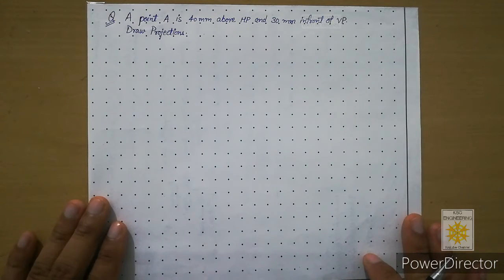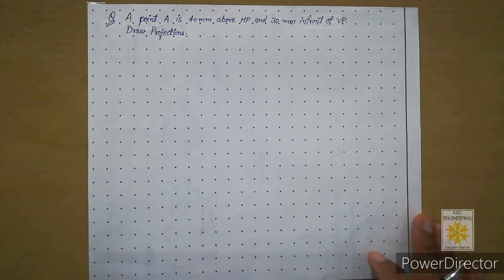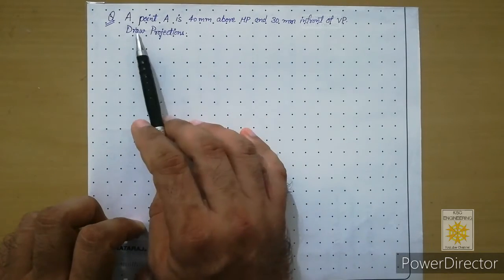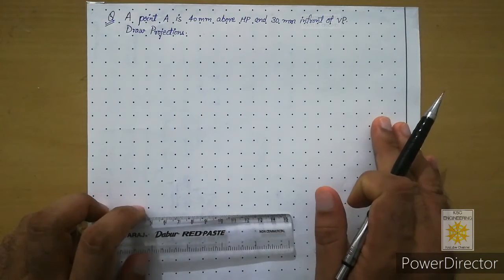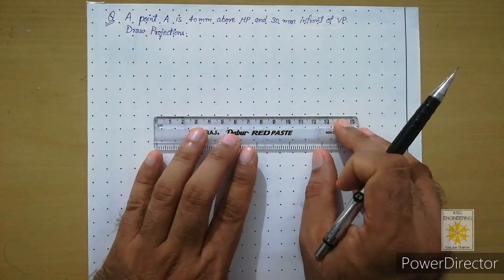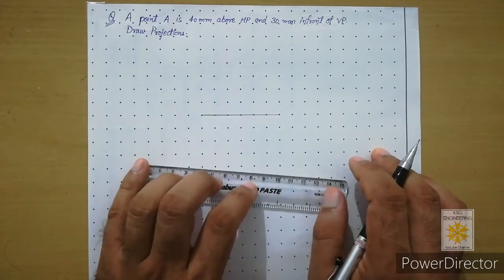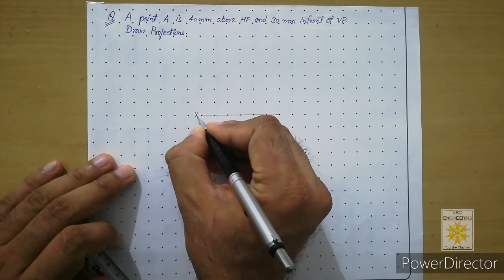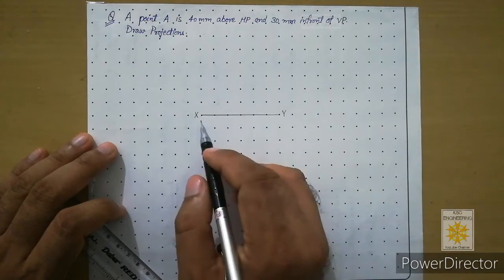Projections of Point | Practice | Engineering Drawing | 7.2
Projections of Point:
Case 1: Point above HP and infront of VP
Case 2: Point above HP and behind VP
Case 3: Point below HP and behind VP
Case 4: Point infront of VP and below HP
Case 5: Point in HP and infront of VP
Case 6: Point in HP and behind VP
Case 7: Point in VP and above HP
Case 8: Point in VP and below HP
Case 9: Point in VP and in HP